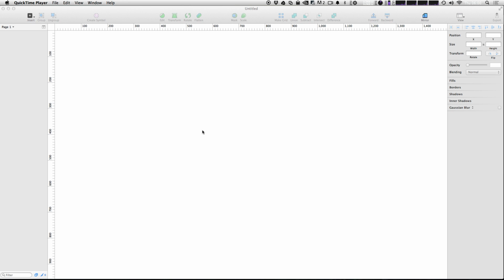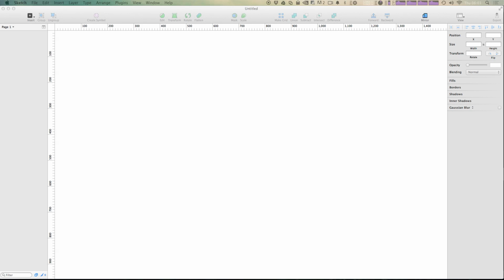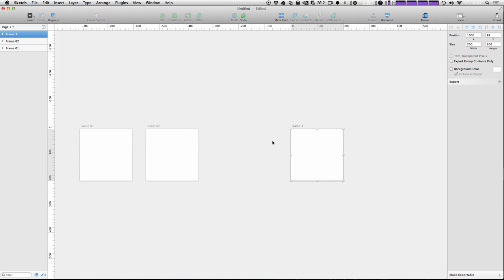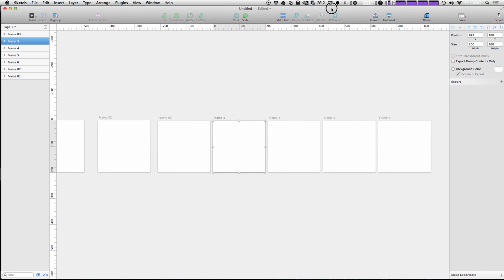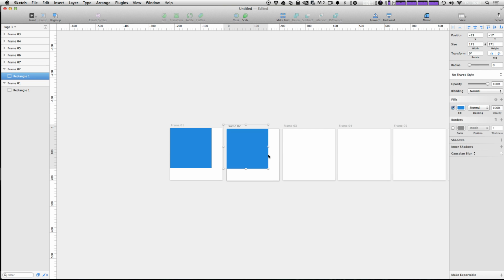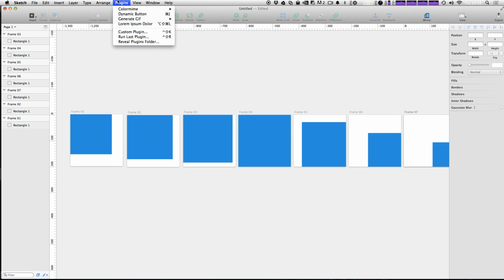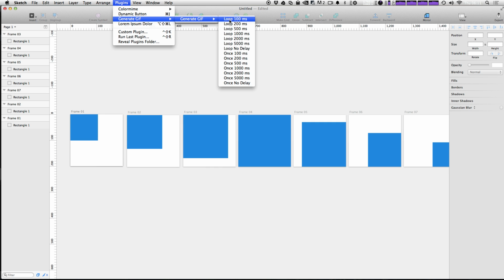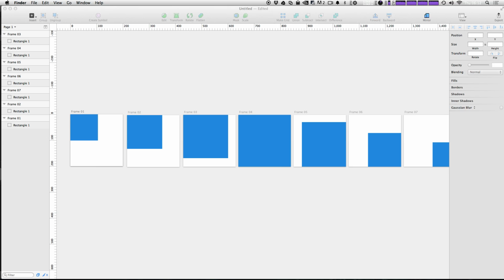Sketch App Tutorials #20 - How To Create Animated GIFs In Sketch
In this Sketch App video tutorial, learn how to create animated GIFs in Sketch 3 using the GIF Generate plugin.